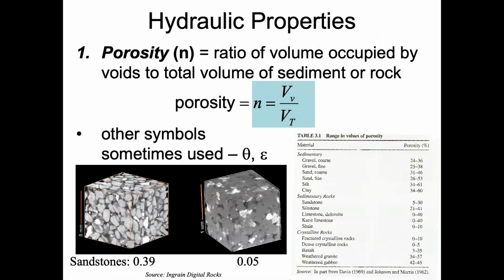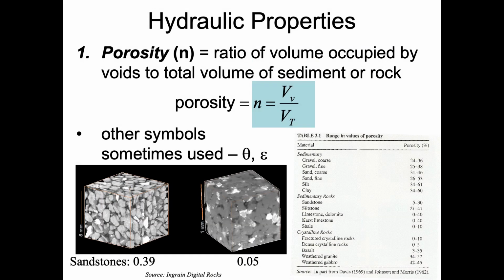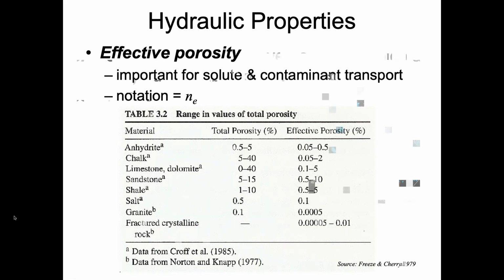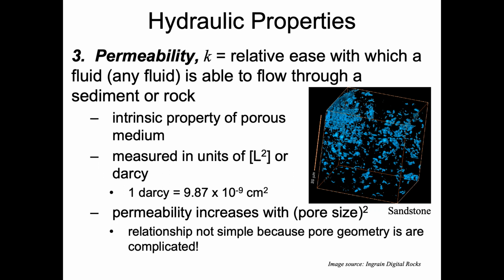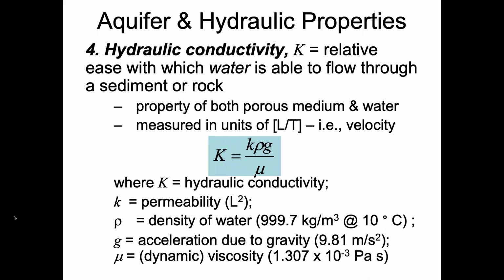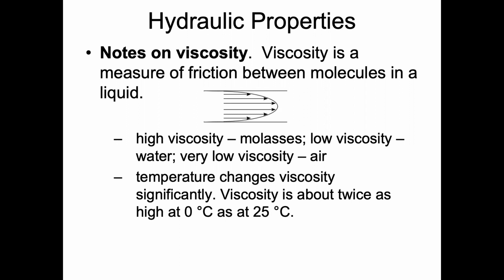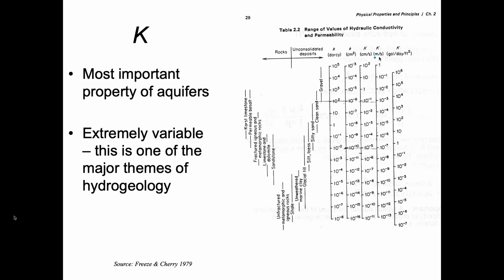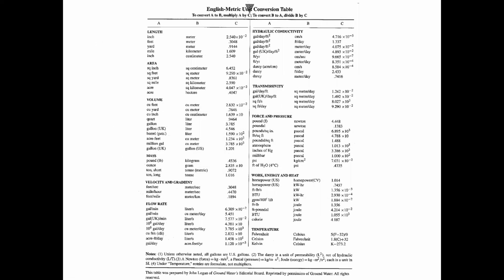Lecture 03 - Hydraulic Properties